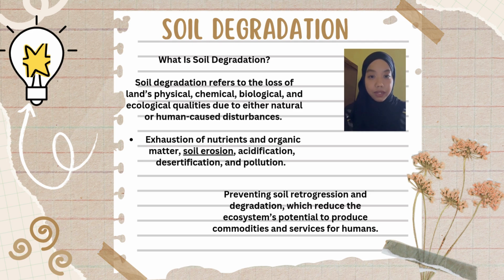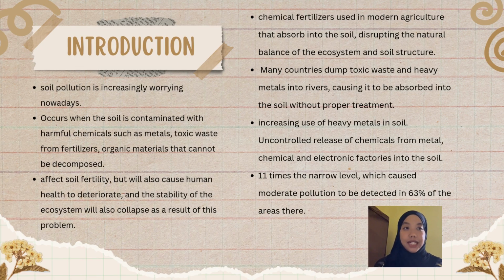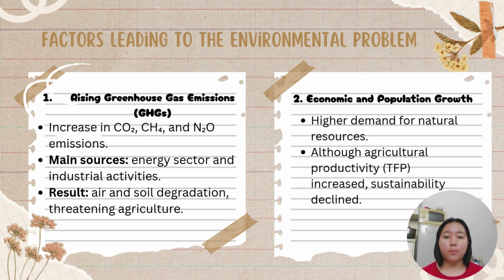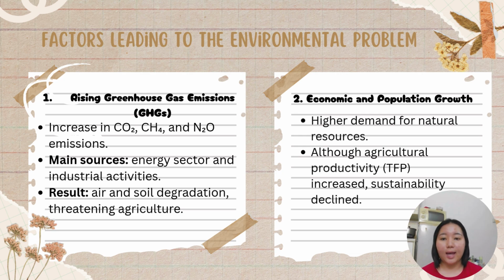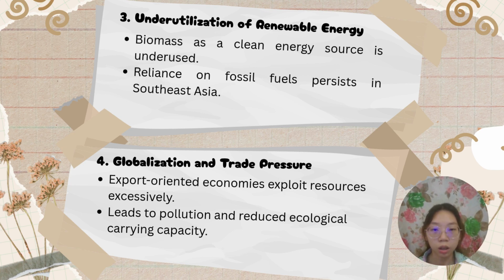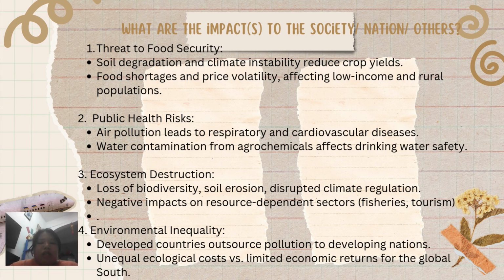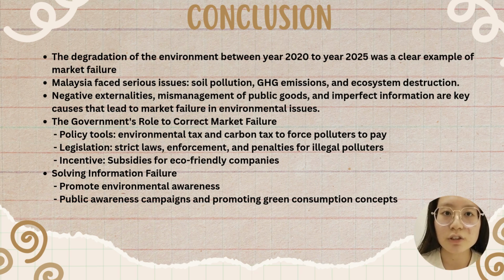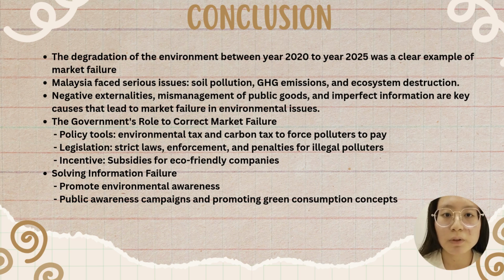GROUP 8 PRESENTATION ECONOMY DEGRADATION